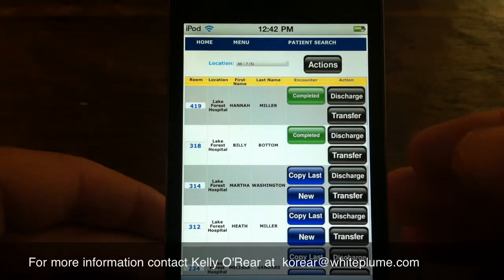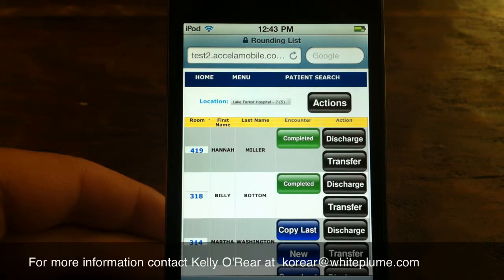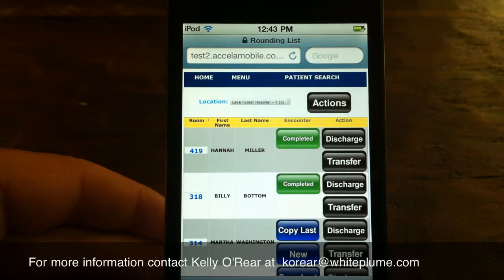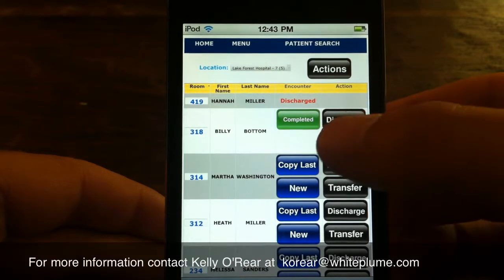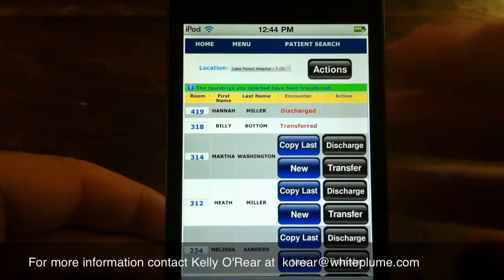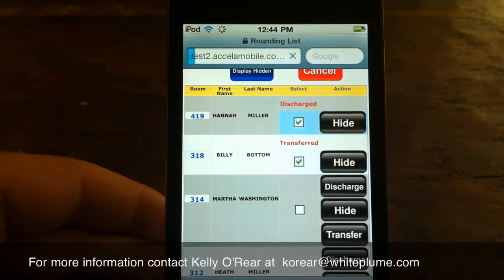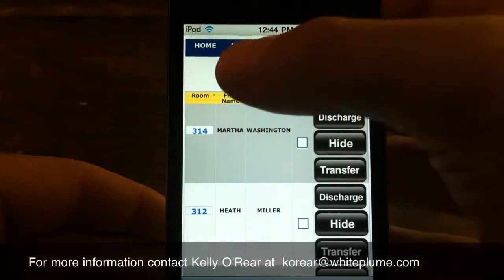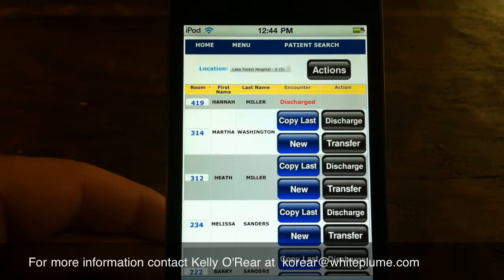iPhone Managing The Rounding List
Learn about the features on your Rounding List including: Discharge, Transfer, Location filtering, Actions (Discharge and Transfer multiple patients at once and the ability to Hide encounters).